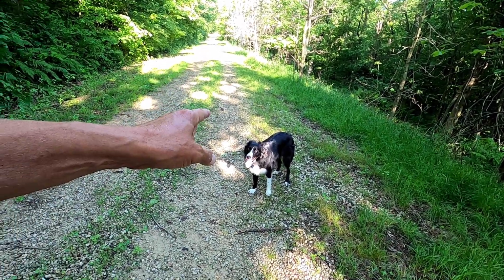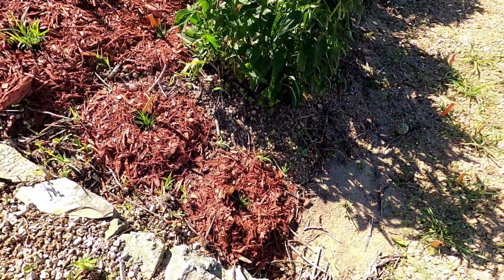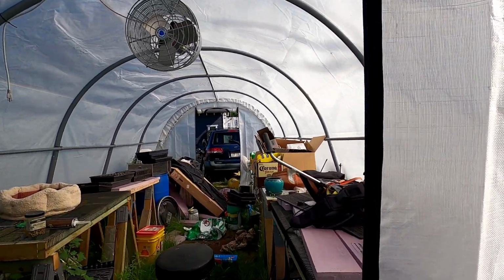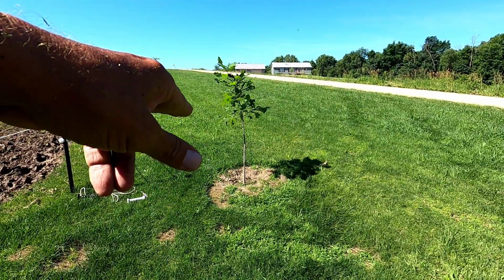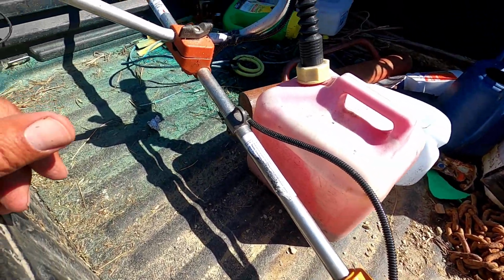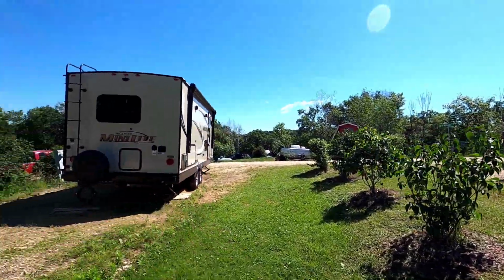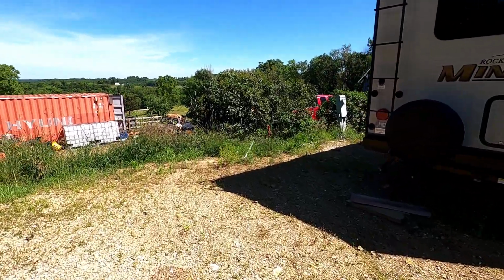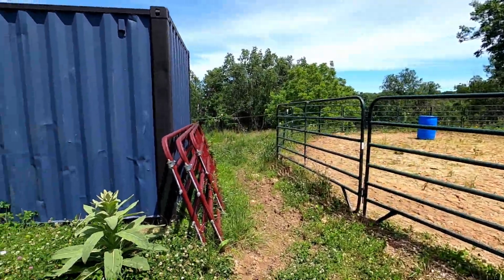Trimming with the Husqvarna Brushwhacker [Garden Updates]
Today I got a solid 5 hours of weed whacking in with the Husqvarna 223R -- most impotent was the lower dry lot where Natalie does her horse lessons.